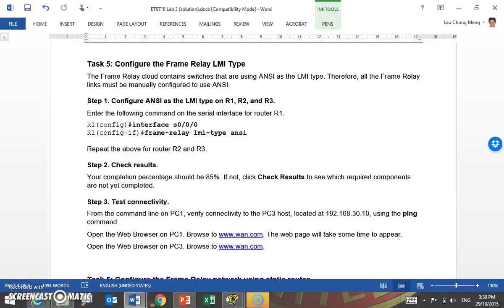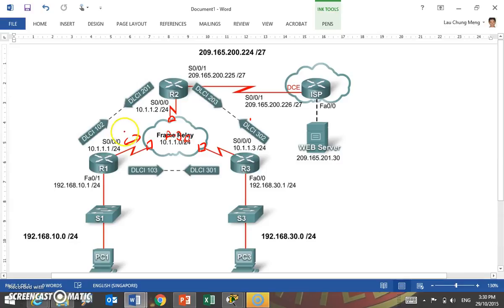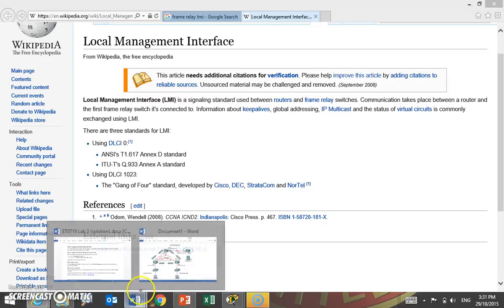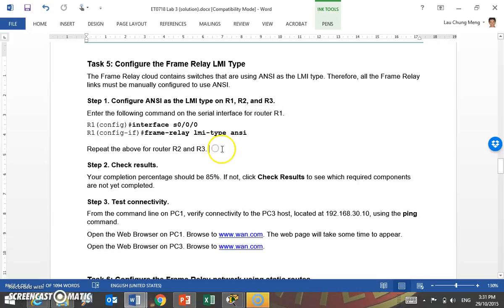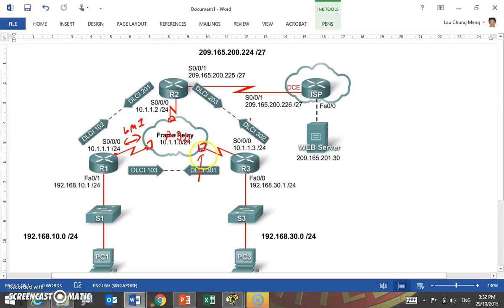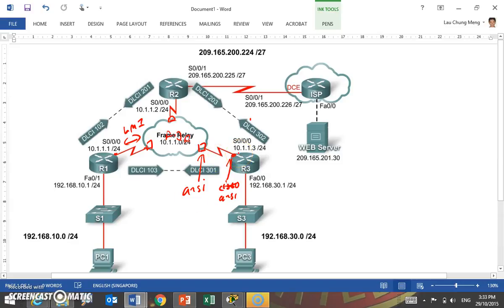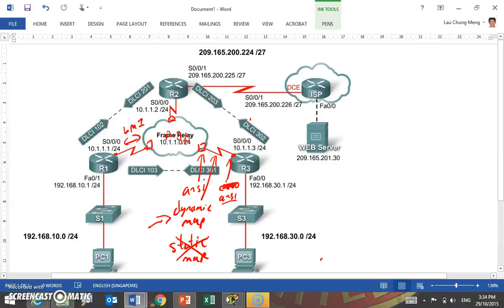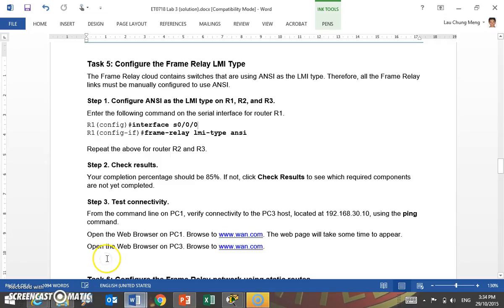ET0718 Lab 3 - Task 5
ET0718 Wide Area Network
Lab 3 Frame Relay
Task 5